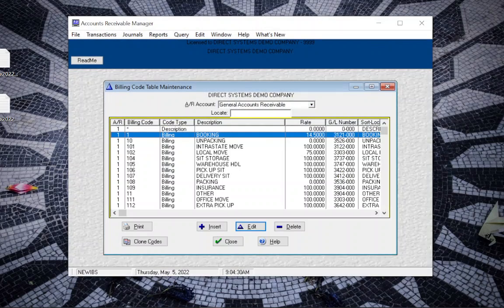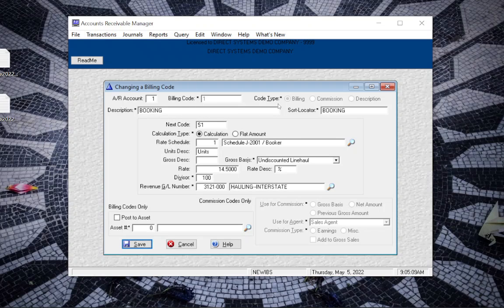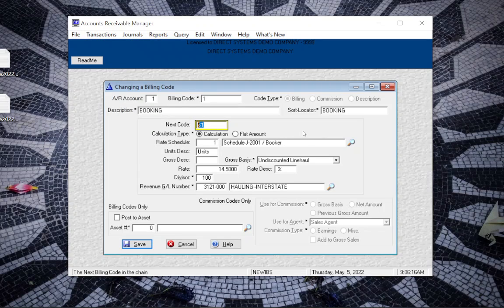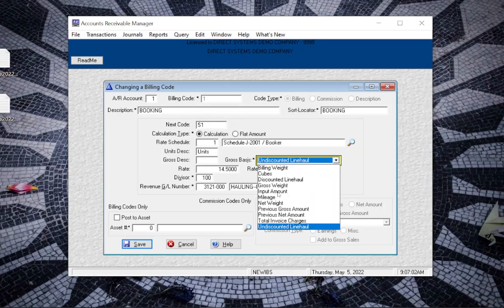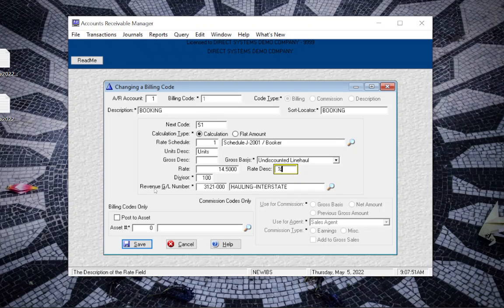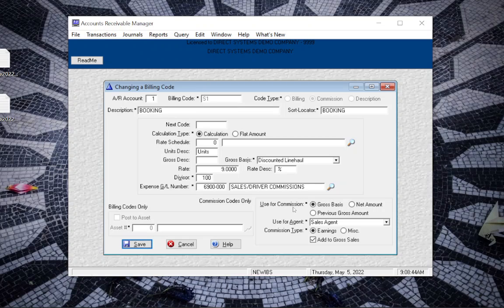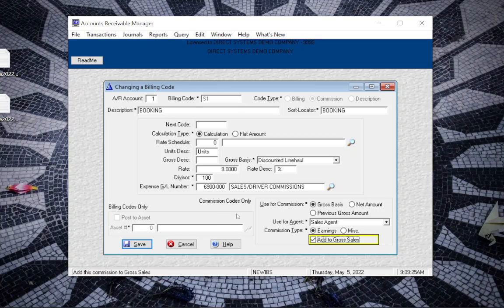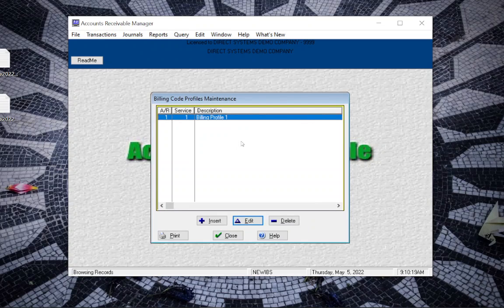How to Create or Edit Billing Codes in Accounts Receivable - Direct Systems Software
Today's tutorial is How to Create or Edit Billing Codes in Direct Systems Software.